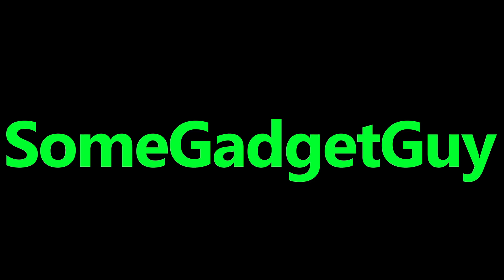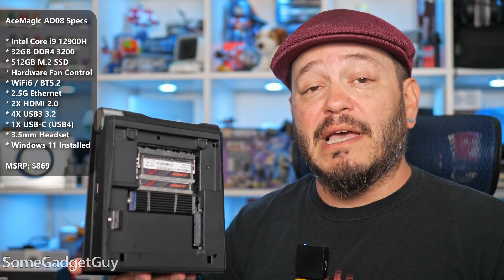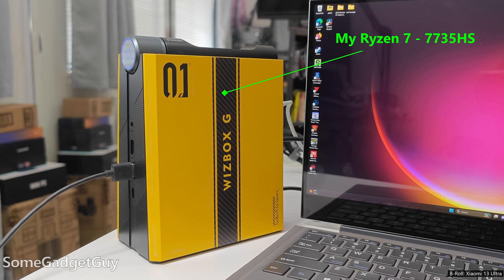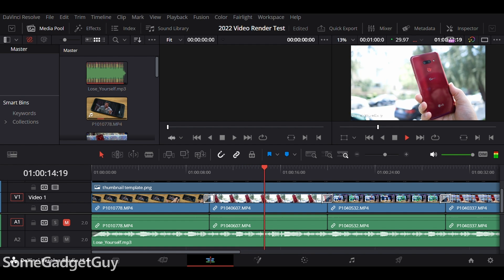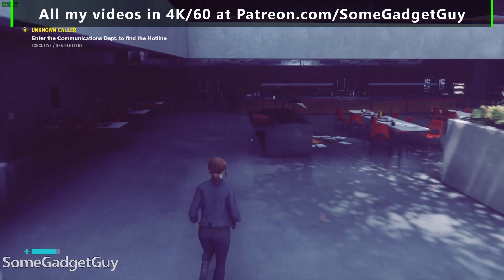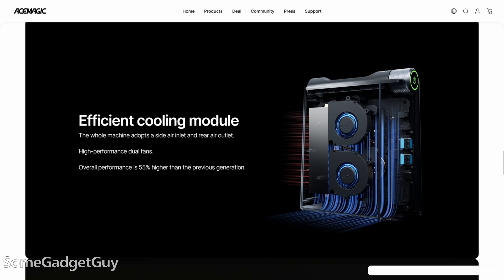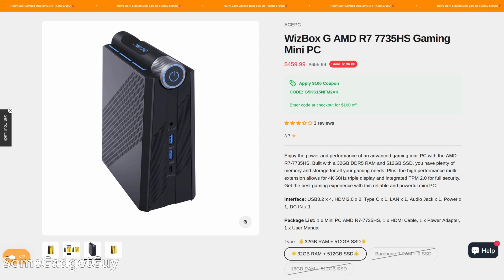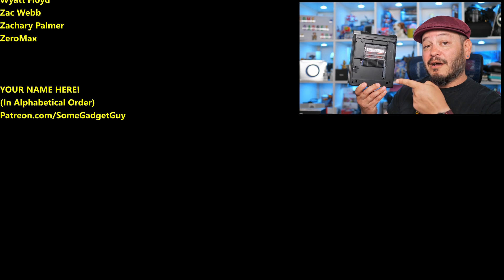Acemagic AD08 Mini PC Review: Is a Core i9 Wasted Here?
This was a seriously delayed video for me. Dealing with malware, and taking more time to carefully clean out the computer, I've talked about this experience a lot already. Still, there's a box with a processor in it, and there's still a question I need to answer.
Is a Core i9 overkill in a system like this?